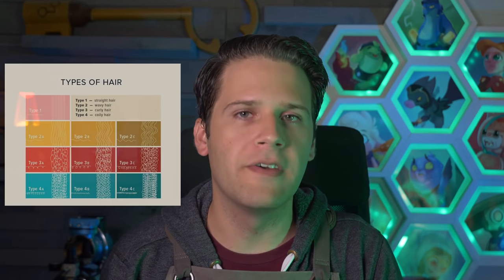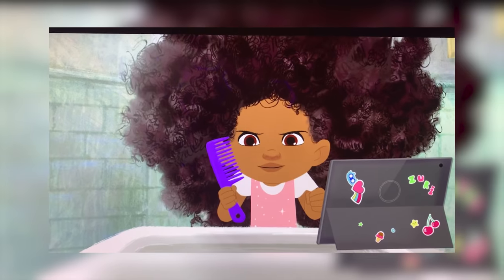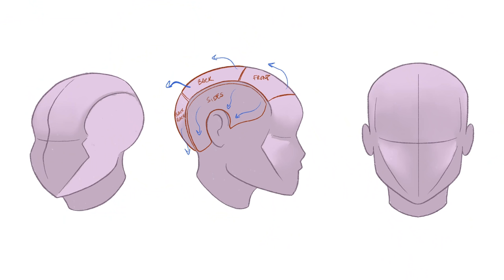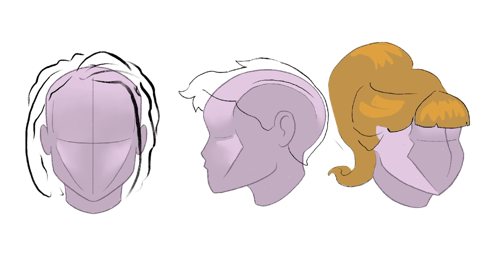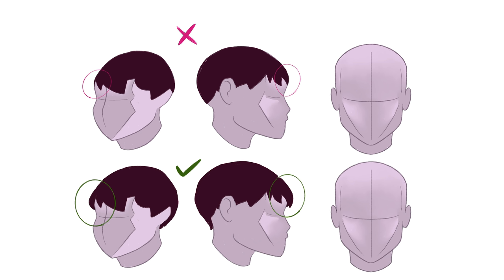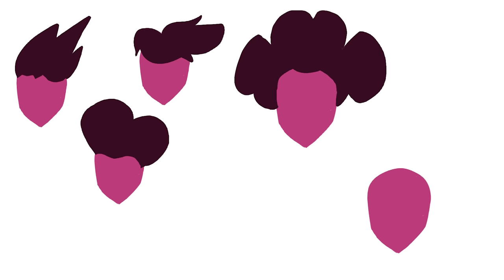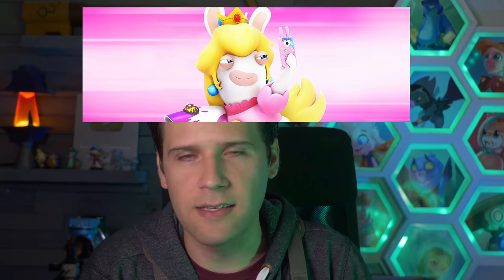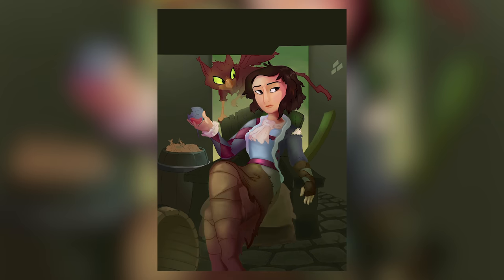How I Draw and Design Hair for Characters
Hair is a source of storytelling and self expression for characters. A unique hairstyle can even help define them- but it’s also a little bit of a process to learn how to draw well. This video is all about the practical help you need to be able to draw hair AND design interesting hairstyles and shapes of your own.

You can grab the new Character Compendium on our site or on Gumroad: